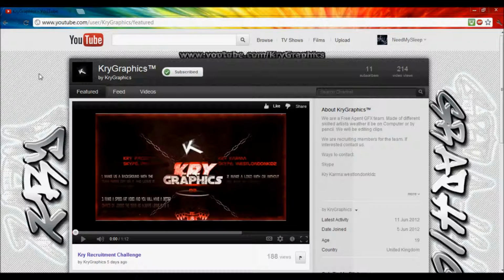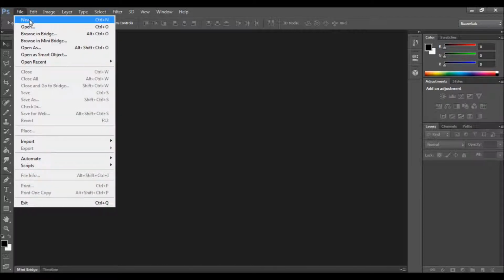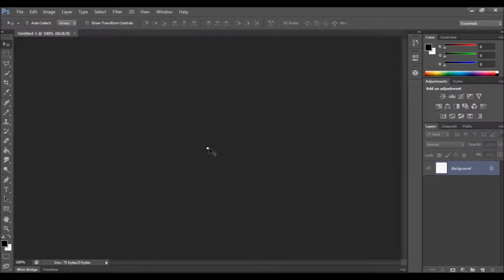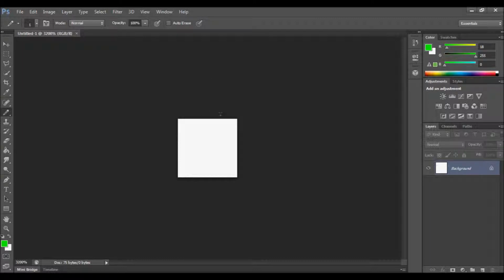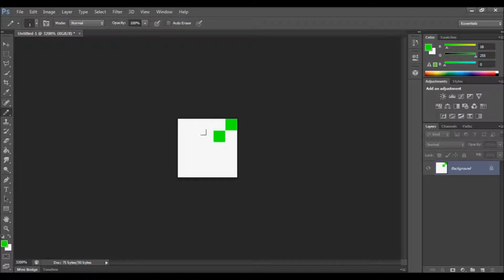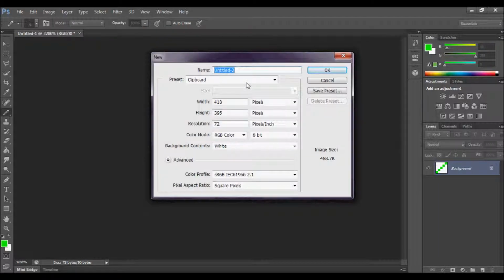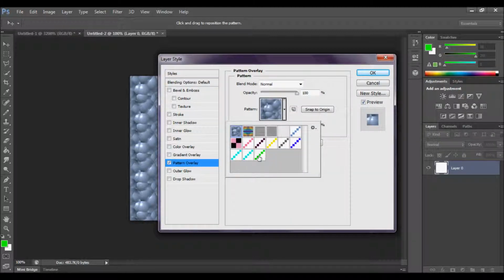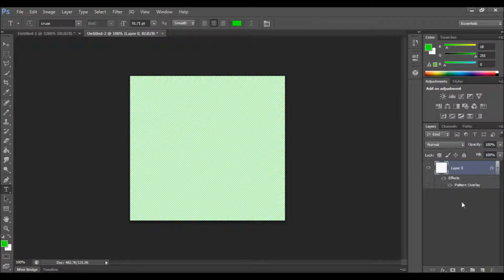Line Texture Tutorial Photoshop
Line Texture Tutorial By Kry Apple